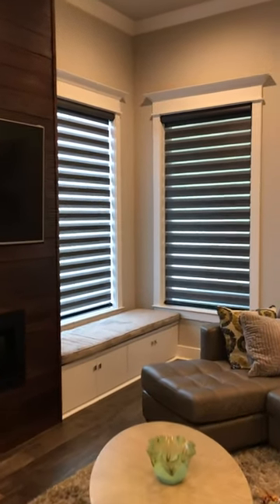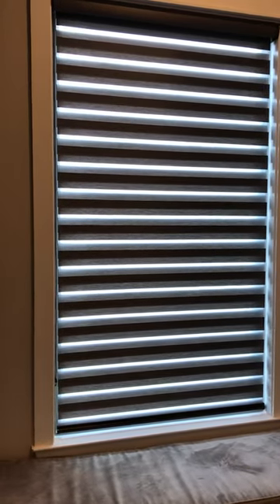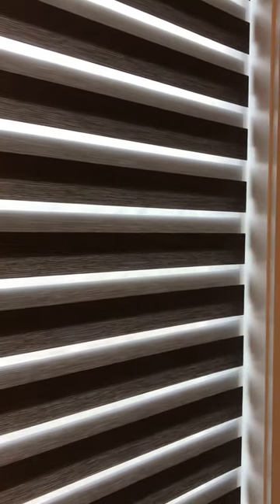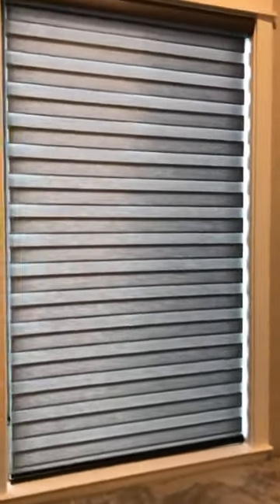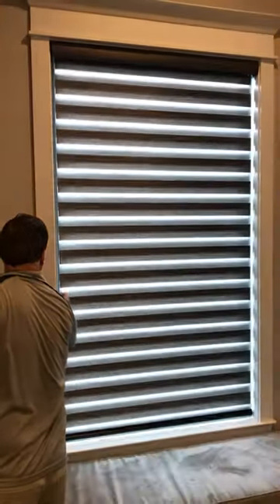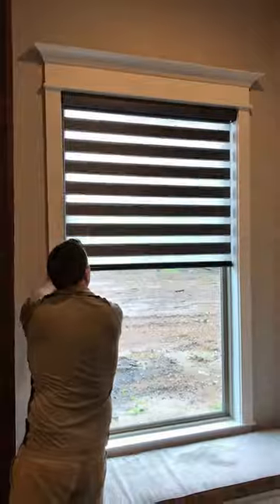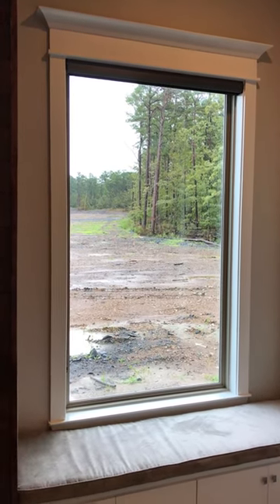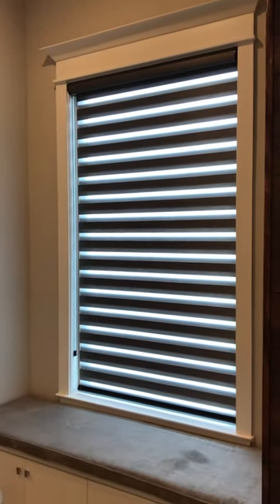Trend Alert - Zebra Shades - very clean & contemporary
Zebra shades are updated and perfect to upgrade an interior space in 2024.  These shades are clean and contemporary but give you infinite levels of privacy with exceptional style.

Call the experts at Made in the Shade today to see them in your home.  Pick your own color and have our team measure with laser accuracy to ensure the best fit.

motorized shades